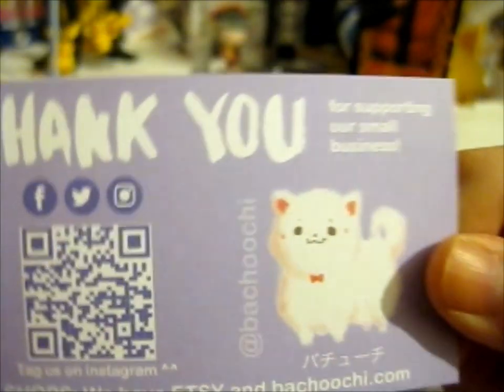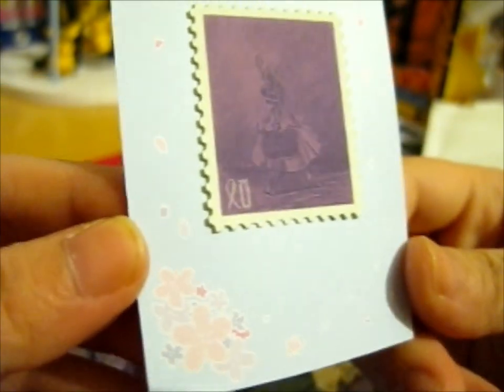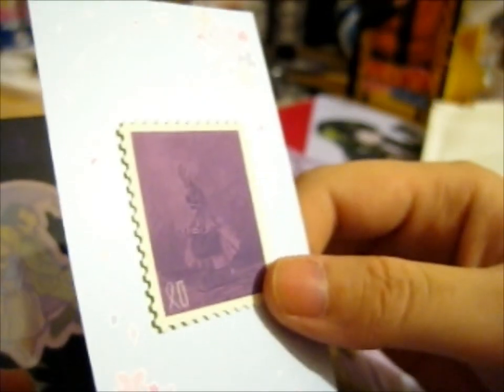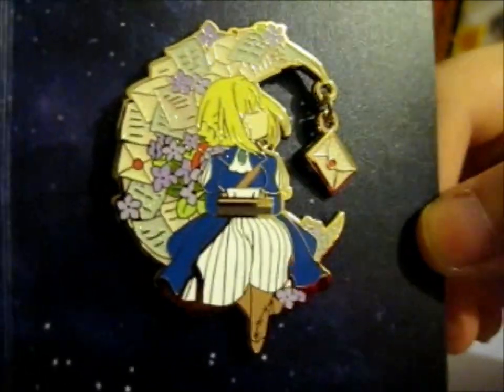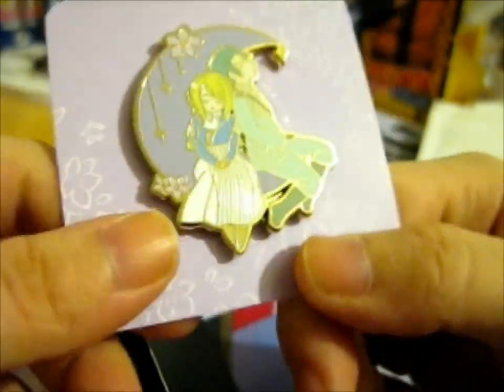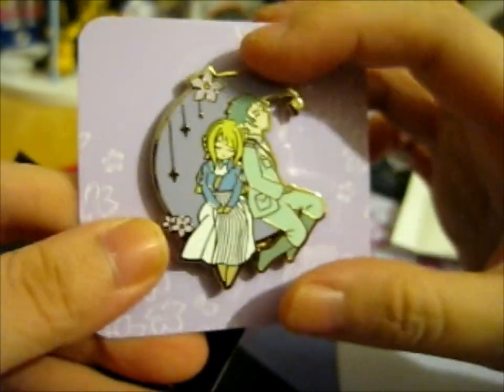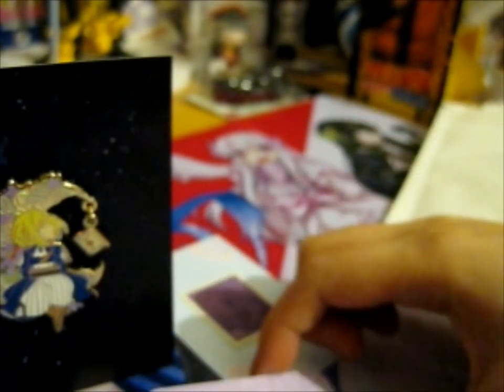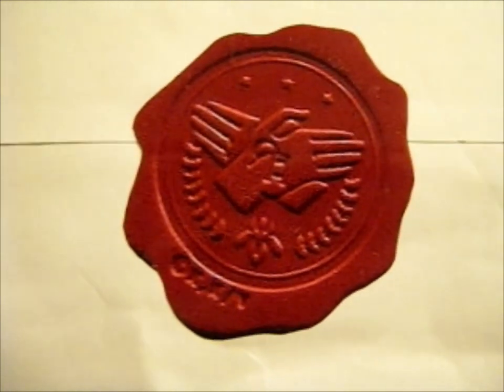Violet Celestials KS Pins & Stickers! ~ bachoochi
Opening of: Violet Celestials KS Pins & Stickers! ~ bachoochi

pfwvssj